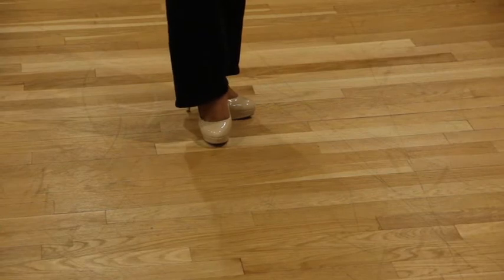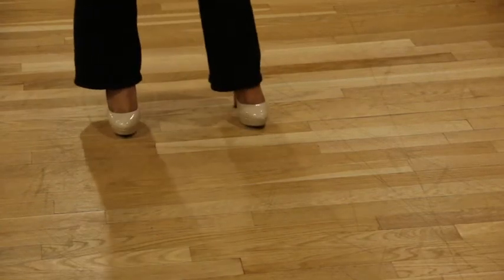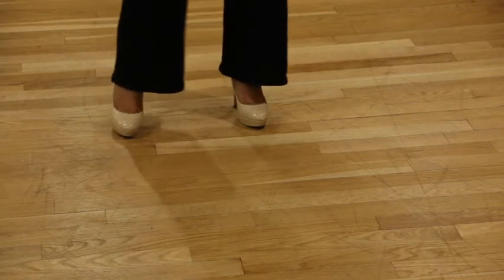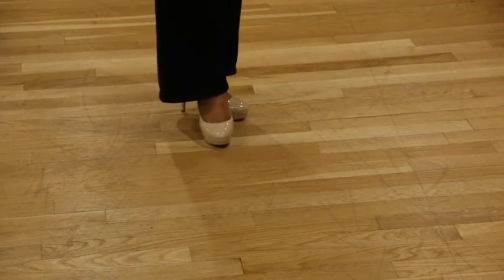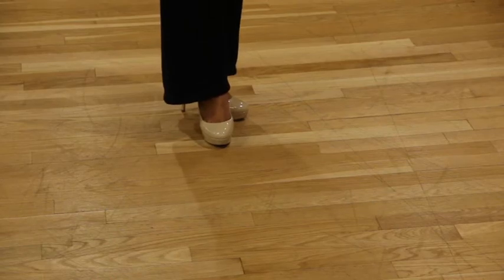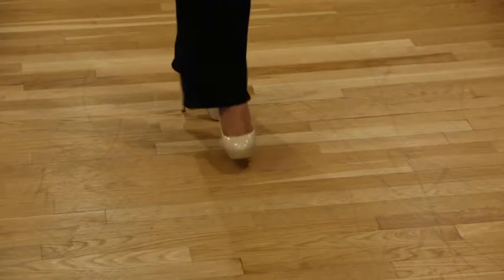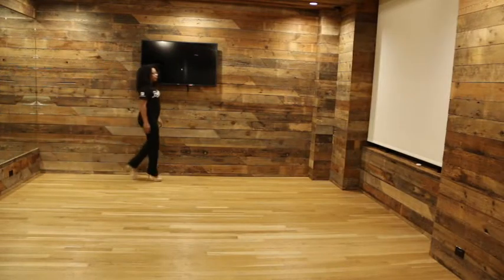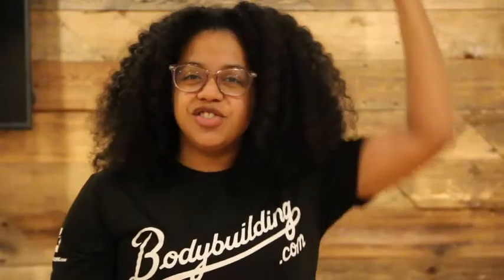Prepare For NYFW: Runway Walking Tips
As Fashion week approaches that means Castings are coming up as well. Here are some Runway Walking tips to get casted so you can grace all the great shows.

To Apply to Fashion week Castings